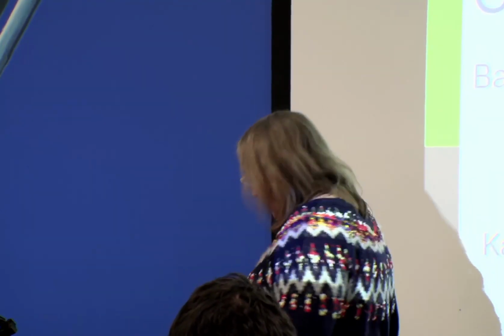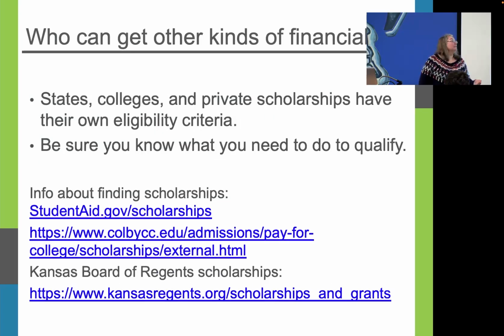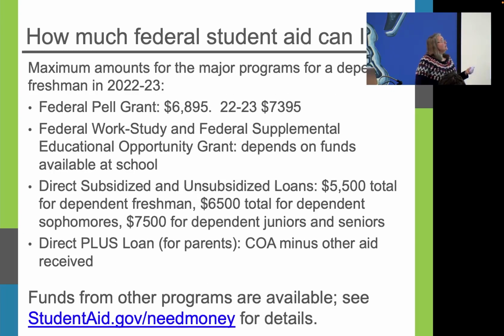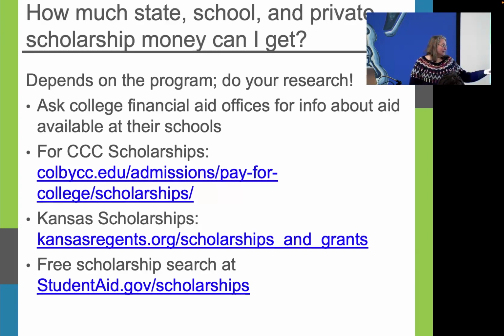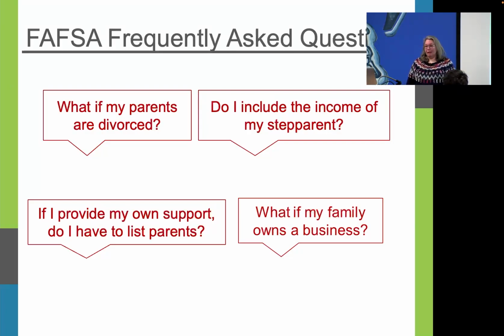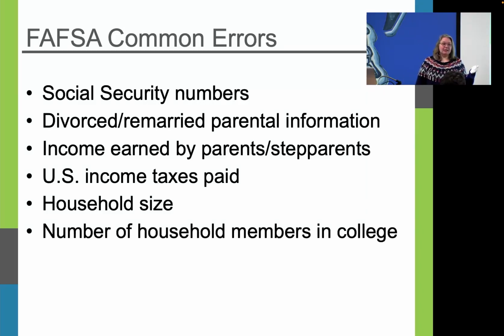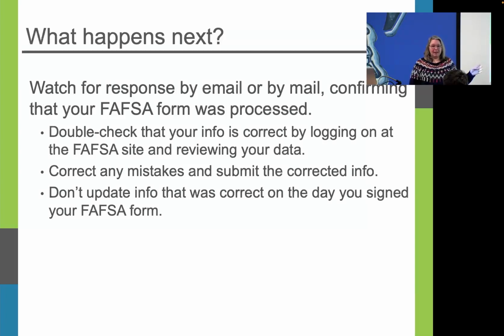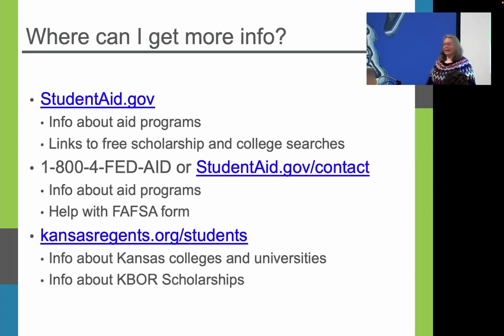Financial Aid Workshop - 2023